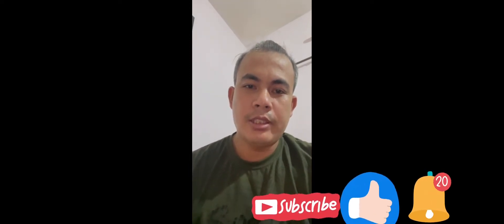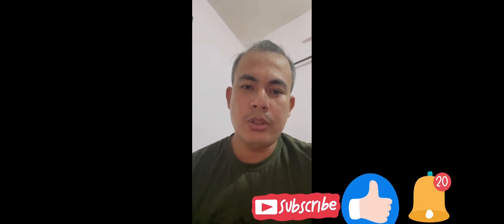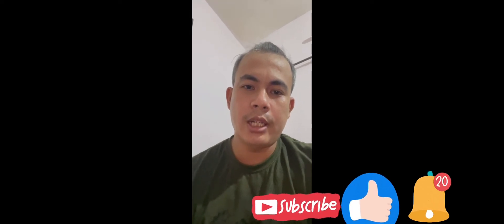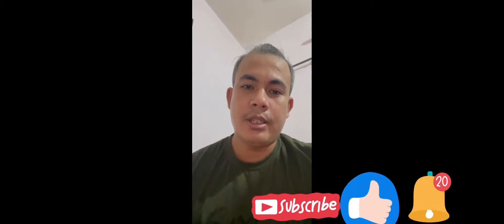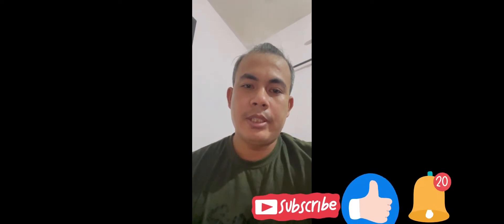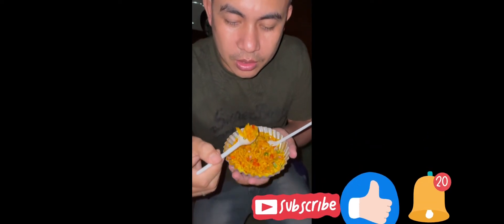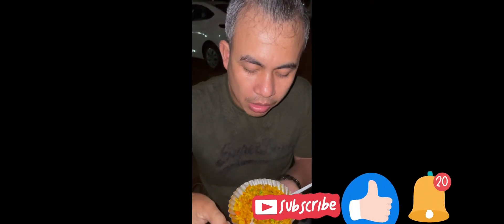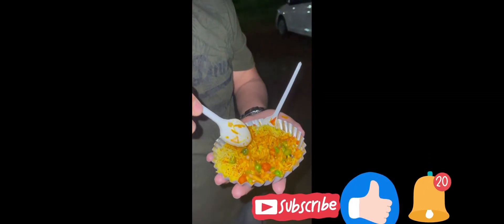So lwgwfwr unlucky 🤔 mwnaswi 19/06/2022(@ C Daimary Vlogs)